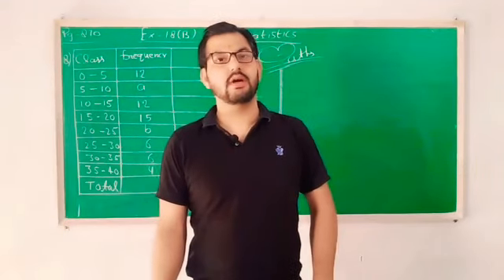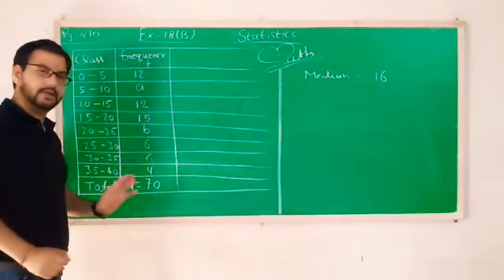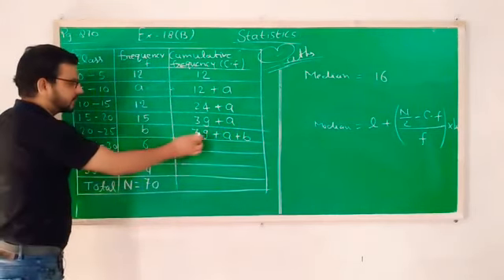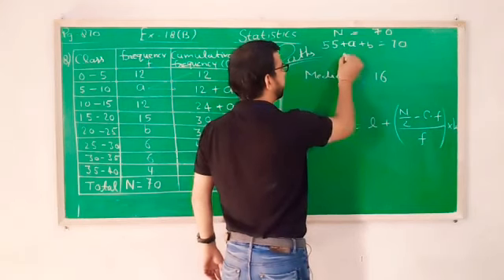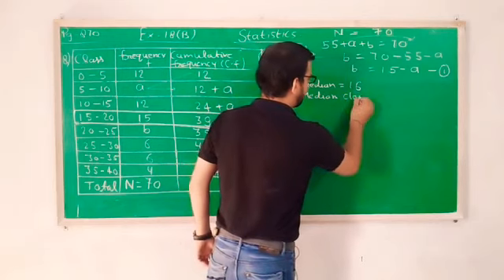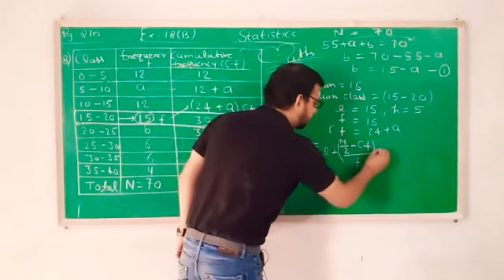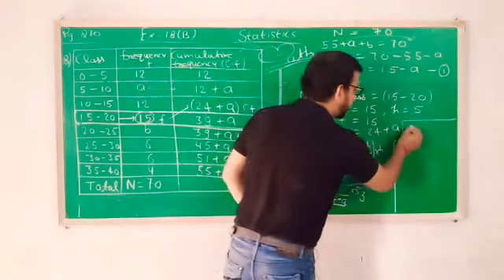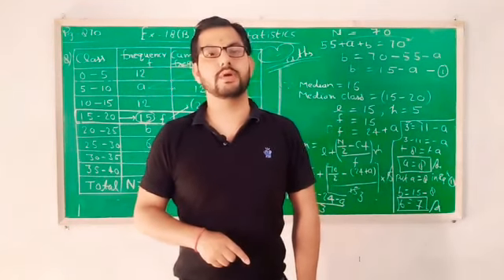Class - 10th ll STATISTICS ll Part - 10 ll In Median topic find missing frequency ll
Median topic